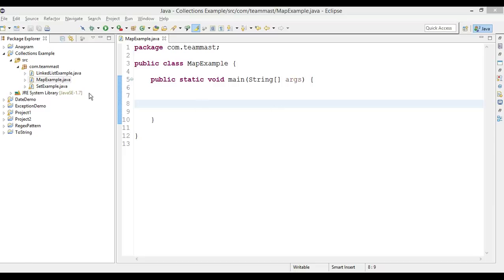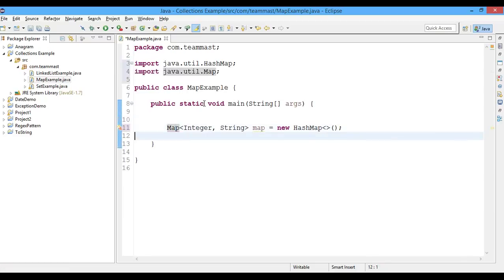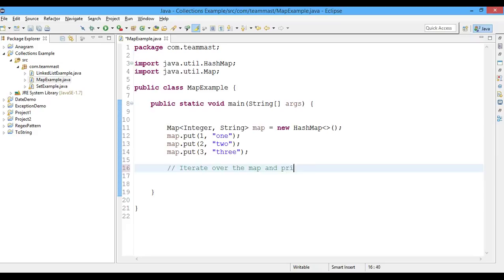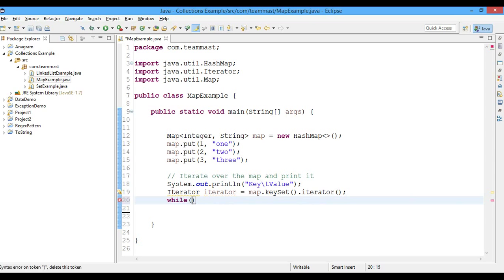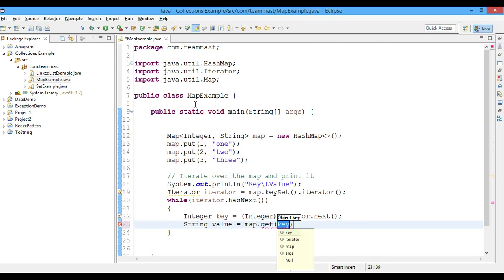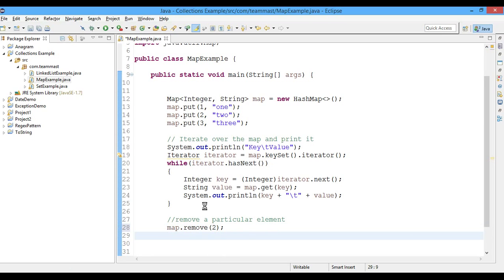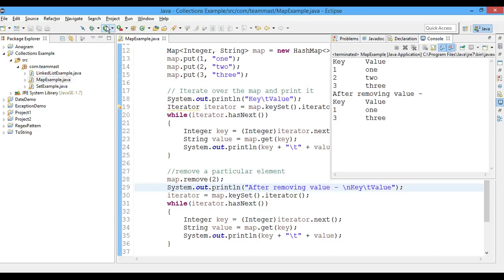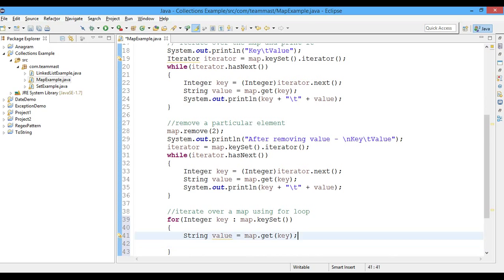Map Example in Java | Team MAST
A map contains values based on key, i.e key and a value pair.
You will learn following about the HashMap:
1. A HashMap contains values based on the key.
2. It implements the Map interface.
3. It contains only unique elements.
4. It may have one null key and multiple null values.
5. It maintains no order.

You will learn following about the LinkedHashMap:
1. A LinkedHashMap contains values based on the key.
2. It implements the Map interface.
3. It contains only unique elements.
4. It may have one null key and multiple null values.
5. It is same as HashMap but maintains insertion order - The only difference between a LinkedHashMap and a HashMap.